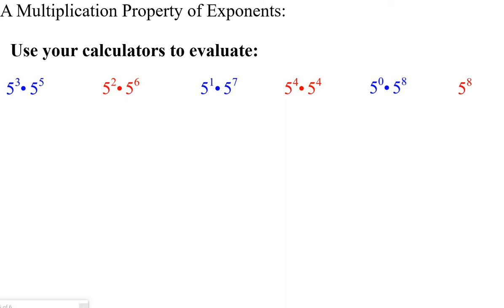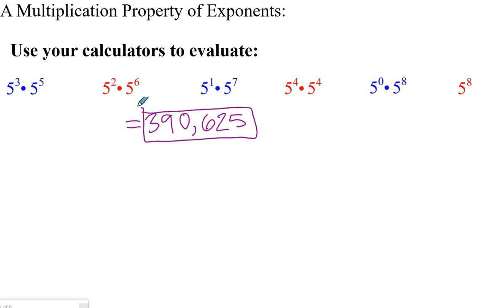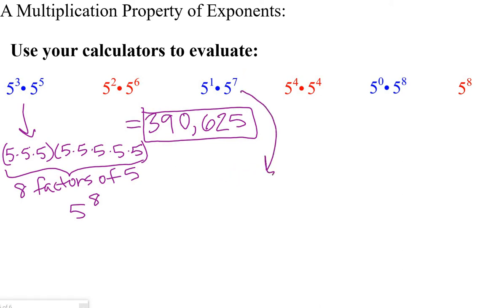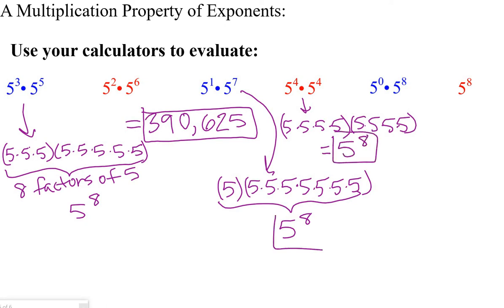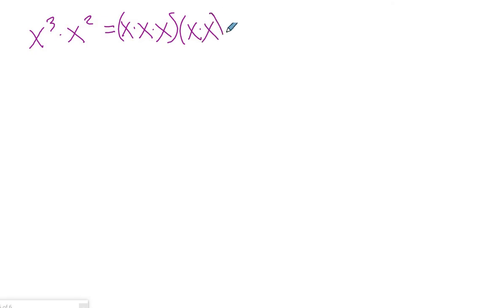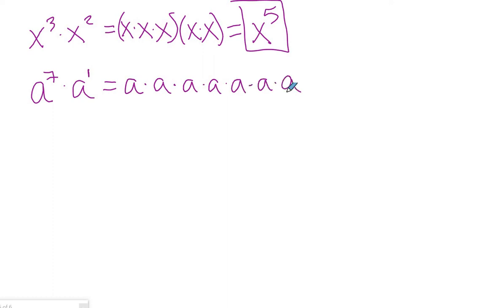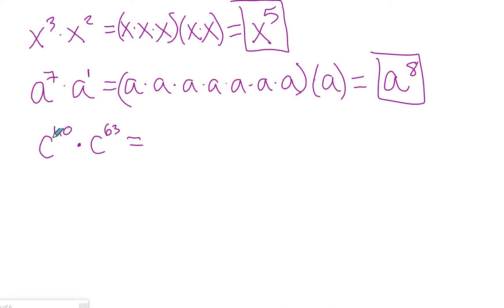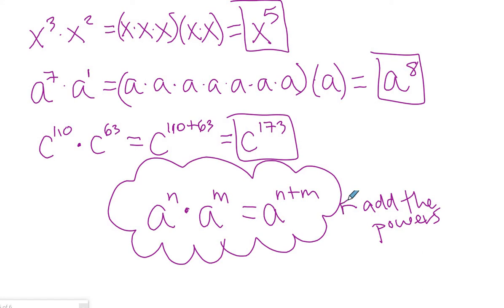Exponents Day 2 (Multiplying Monomials)